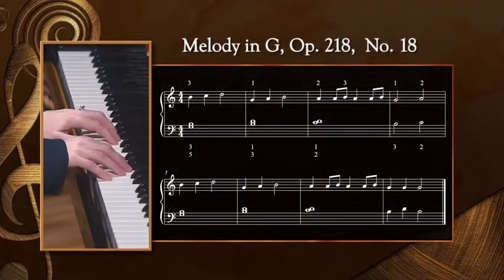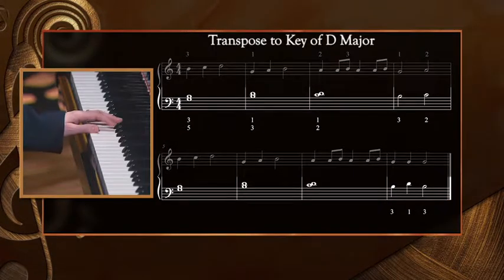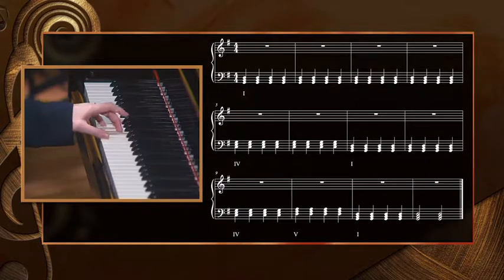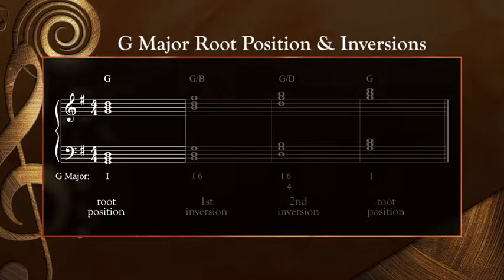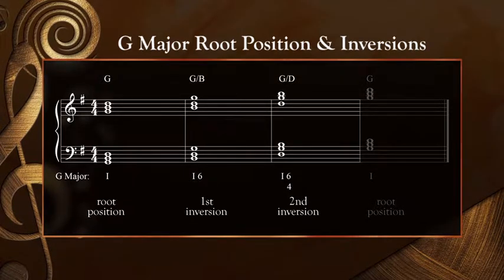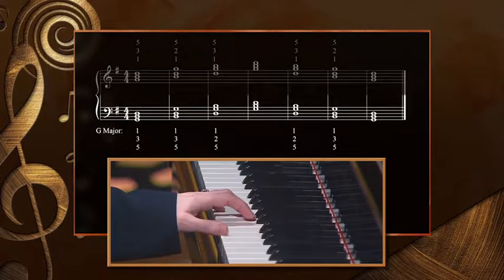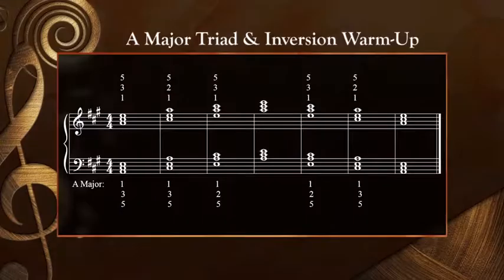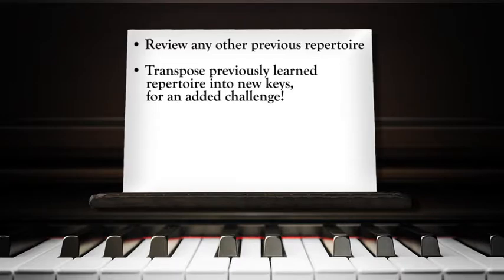How to Play Piano: Chord Inversions - Part 9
Music & Arts is the premier private music lesson facility offering online lessons.